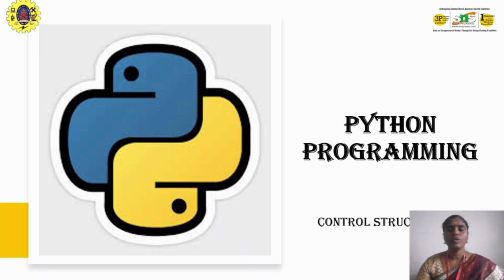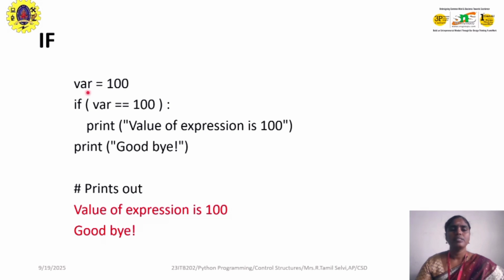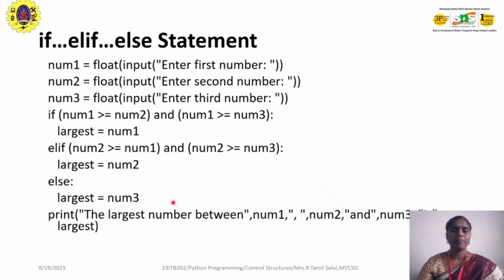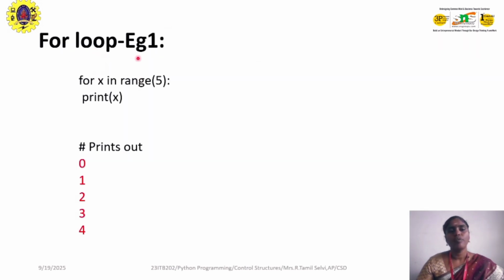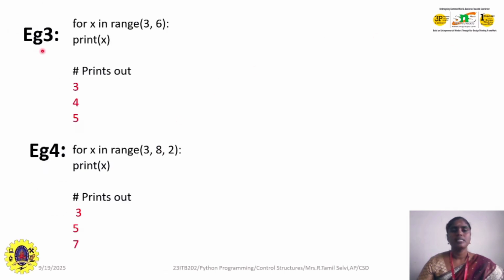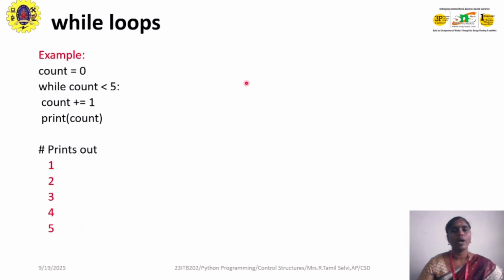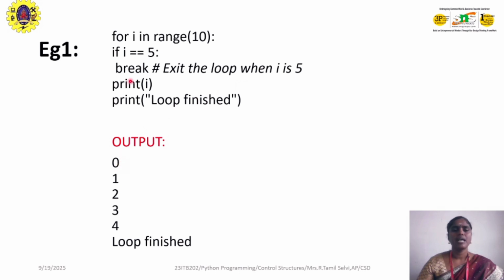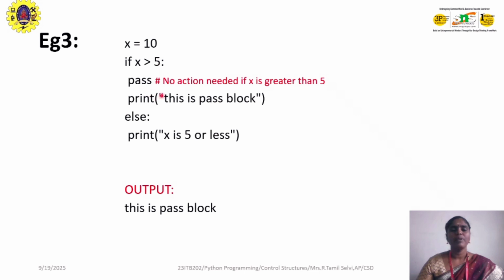Control Structures|Python|SNS Institutions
Control Structures in Python | Python Tutorial for Beginners

In this video, we will explore the Control Structures in Python, one of the most important concepts in programming. Control structures help us decide how the flow of a program should execute based on conditions and loops.

Topics covered in this video:
1. Introduction to Control Structures
2. Conditional Statements (if, if-else, elif)
3. Looping Statements (for loop, while loop)
4. Nested Control Structures
5. Break, Continue, and Pass statements
6. With Simple examples in Python

By the end of this session, you will clearly understand how control structures work and how to use them effectively in your Python programs.

Perfect for beginners who are learning Python programming!